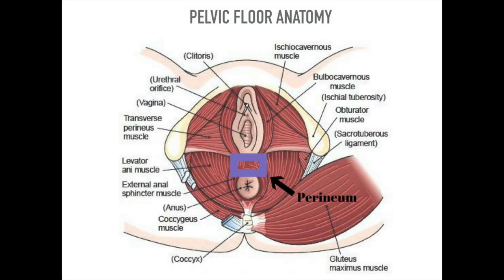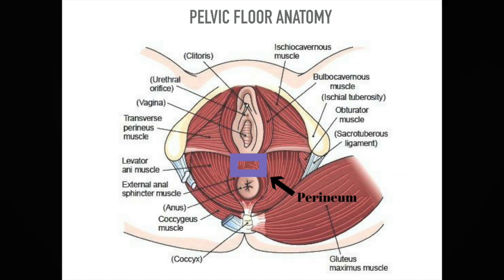How To Know if You're Doing a Kegel Correctly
Learn how to KNOW if you are doing a Kegel CORRECTLY. "Kegel" is an engagement of the pelvic floor muscles and when done regularly can strengthen the pelvic floor and create better neuromuscular connection. It's a confusing group of muscles to engage, so I'll teach you how to know if you're engaging correctly.

P.S. A strong pelvic floor prevents stress incontinence ( peeing in your pants when you sneeze or jump ) and reduces the risk for pelvic organ prolapse.